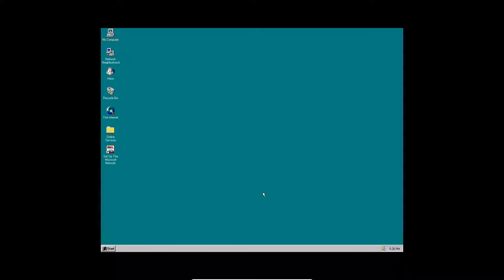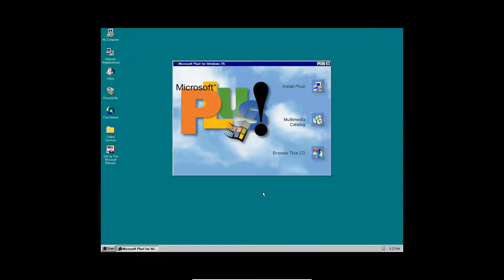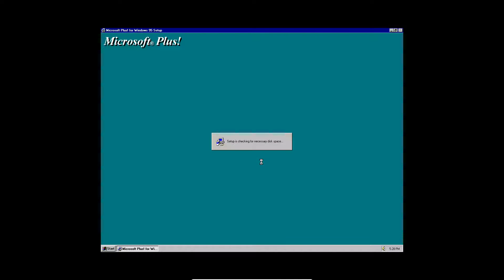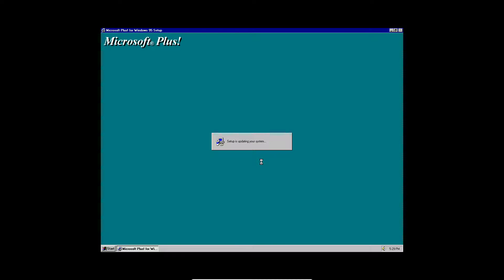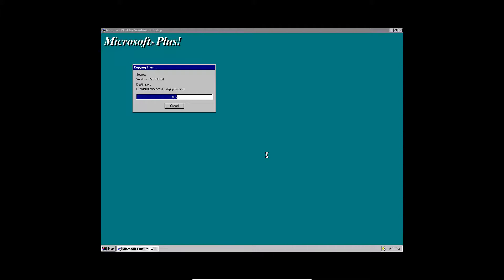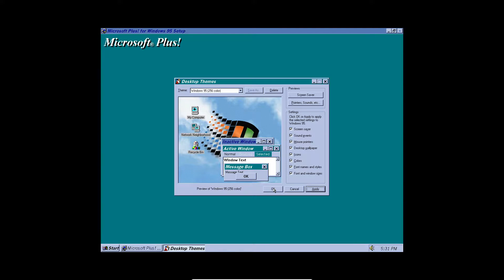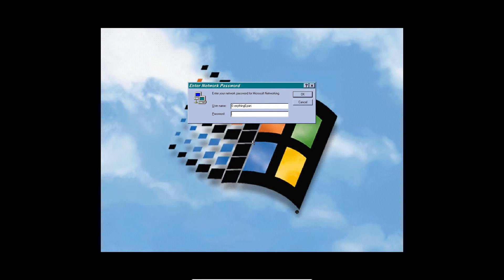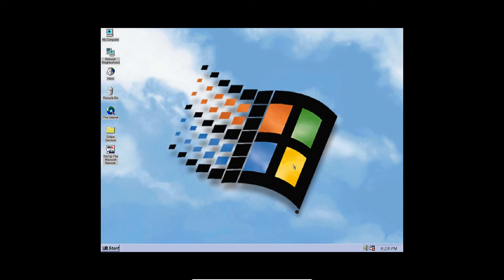Microsoft Plus! for Windows 95 - Installation in Windows 95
Here is a video tutorial on how to install Microsoft Plus! for Windows 95!